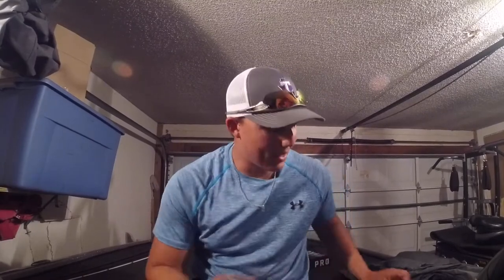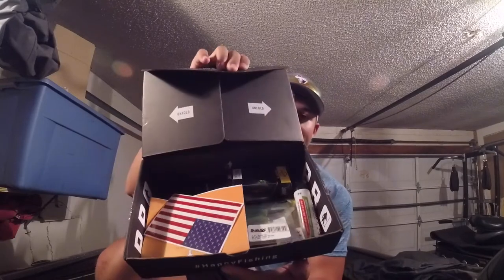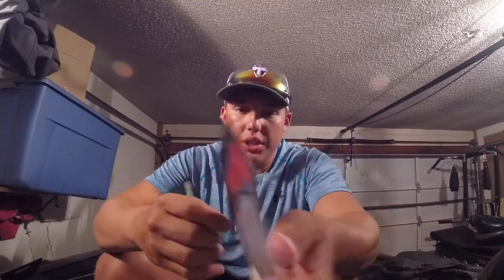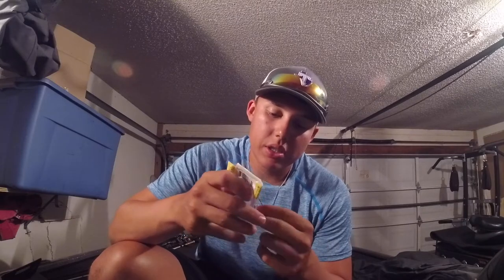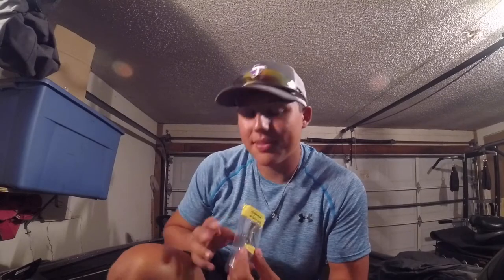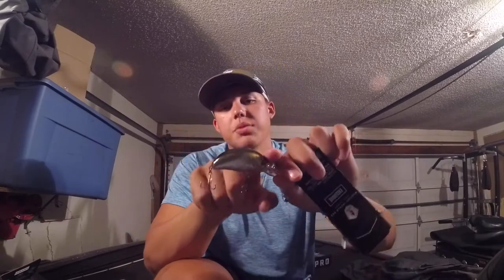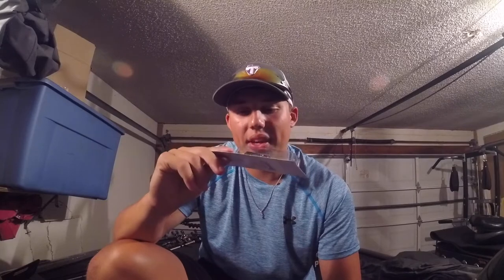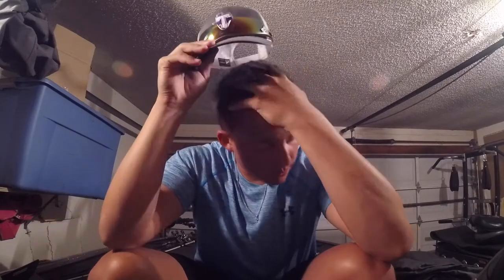MTB Unboxing June 2018